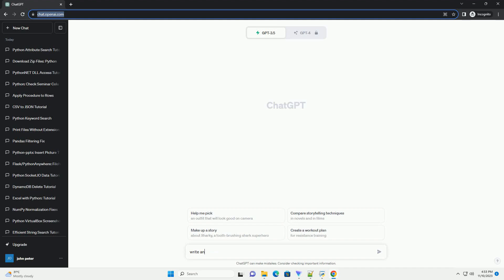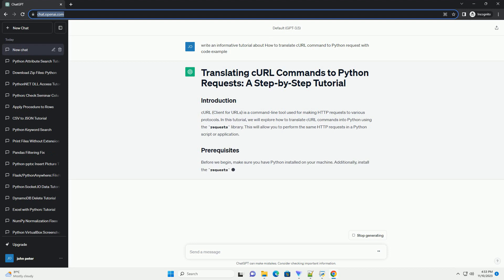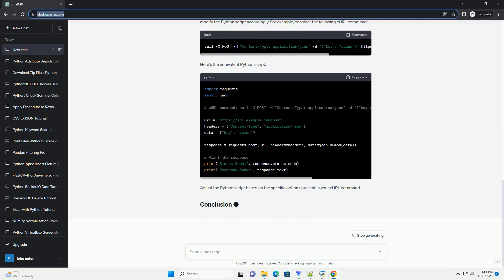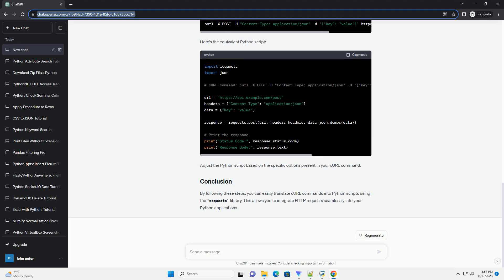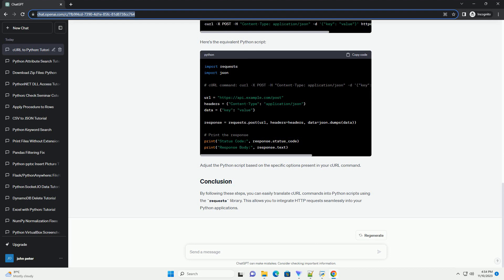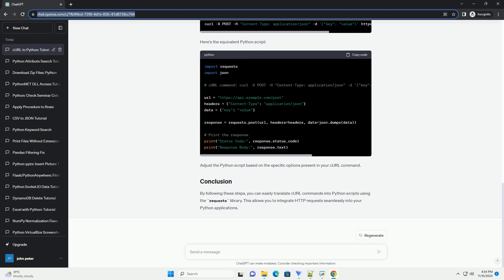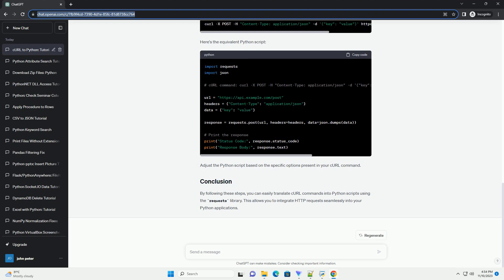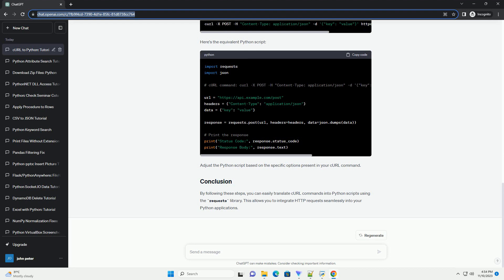How to translate cURL command to Python request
cURL (Client for URLs) is a command-line tool used for making HTTP requests to various protocols. In this tutorial, we will explore how to translate cURL commands into Python using the requests library. This will allow you to perform the same HTTP requests in a Python script or application.
Before we begin, make sure you have Python installed on your machine. Additionally, install the requests library using the following command:
Start by examining the cURL command you want to translate. cURL commands typically include the HTTP method, headers, data, and the target URL.
For example, consider the following cURL command:
with an "Authorization" header containing a bearer token.
Now, let's translate the cURL command into Python using the requests library.
In this Python script, we use the requests.get method to perform a GET request to the specified URL with the headers set according to the cURL command.
If your cURL command includes additional options such as data or parameters, you need to modify the Python script accordingly. For example, consider the following cURL command:
Here's the equivalent Python script:
Adjust the Python script based on the specific options present in your cURL command.
By following these steps, you can easily translate cURL commands into Python scripts using the requests library. This allows you to integrate HTTP requests seamlessly into your Python applications.
ChatGPT